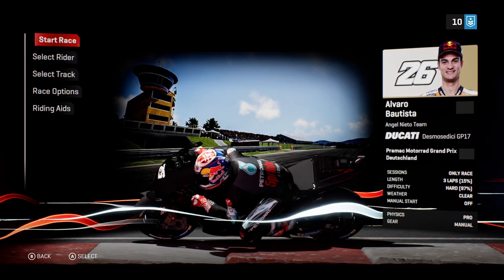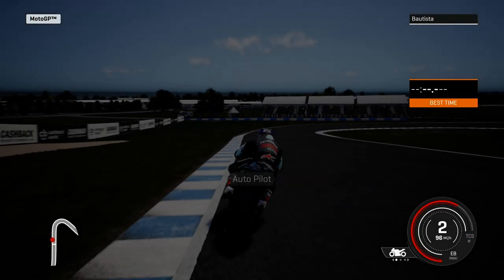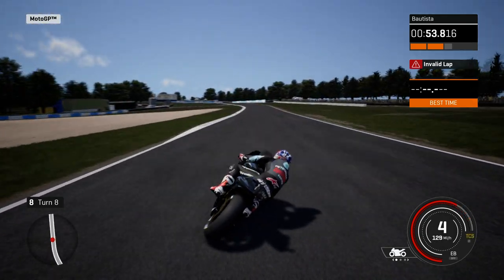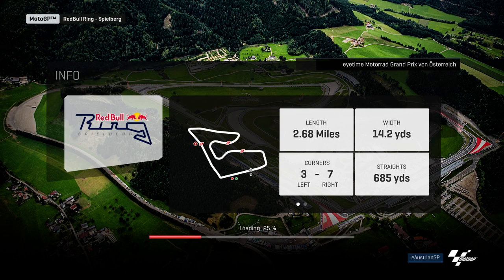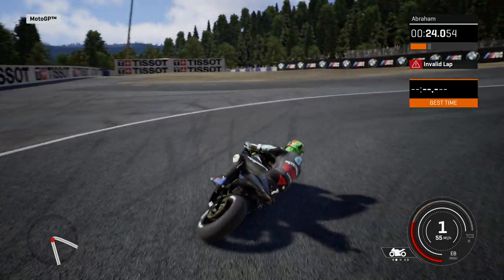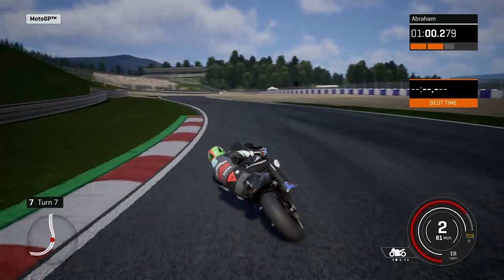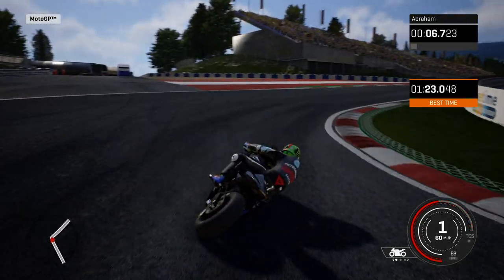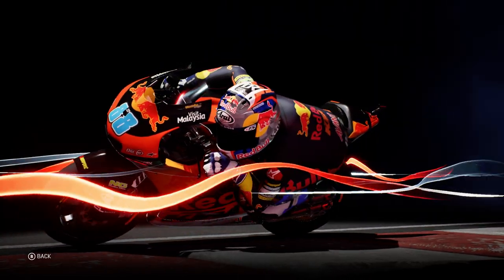Motogp 2019 Mod - SIC Racing MotoGP Preview (Motogp 18)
An early look at the SIC Racing MotoGP Team, with a lineup of Morbidelli and Pedrosa, in my 2019 mod for Motogp 18. Don't worry the mod isn't close to being finished and will be better once it's released.

Don't ask for a link unless it's after the 19th of November as that is the currently set release date.